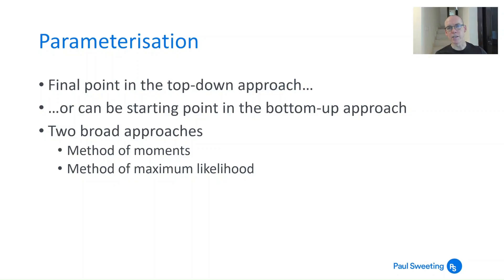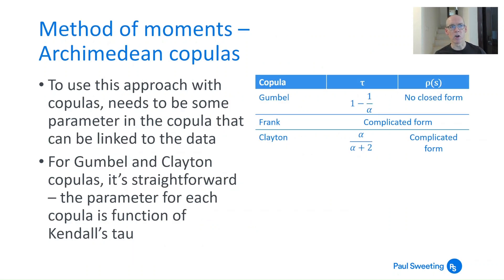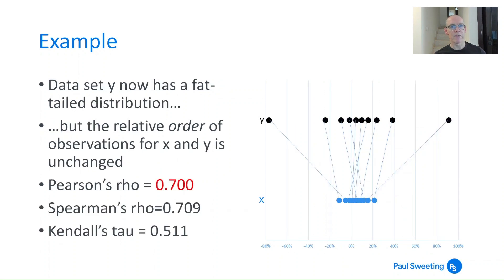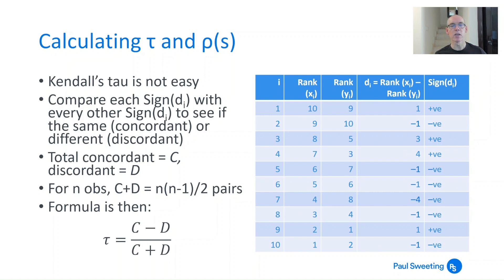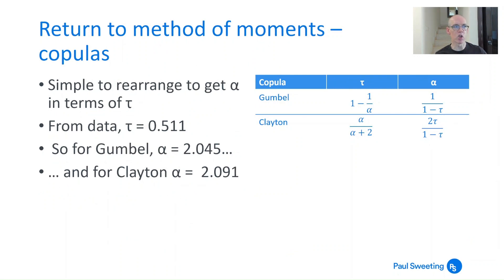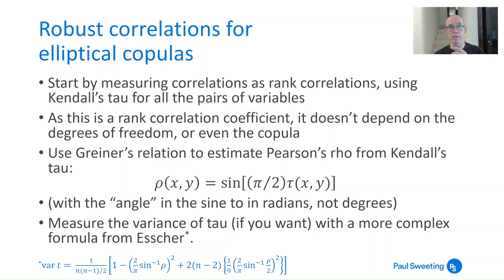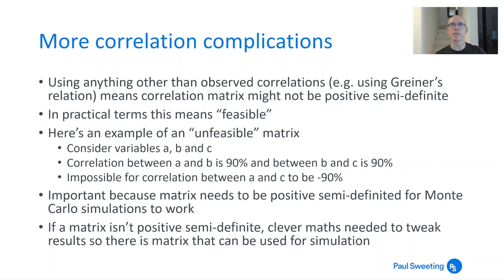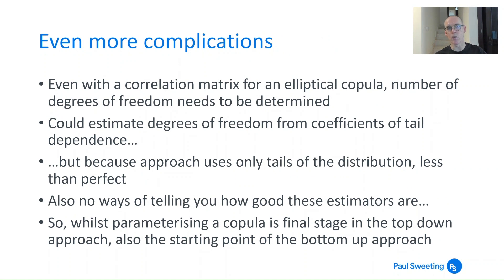Copulas 3.2 - fitting a copula using method of moments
This is the second installment of chapter 3 on copulas.  Here, I talk about how to parameterise copulas starting with the method of moments, and delving into various measures of correlation.